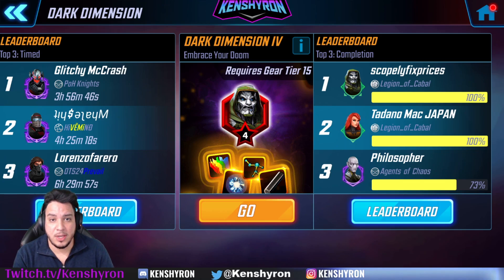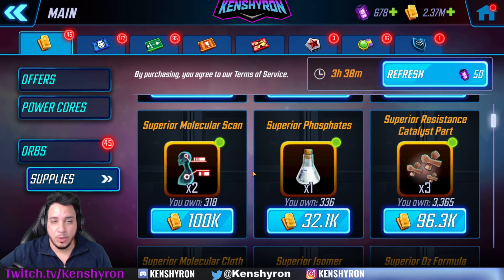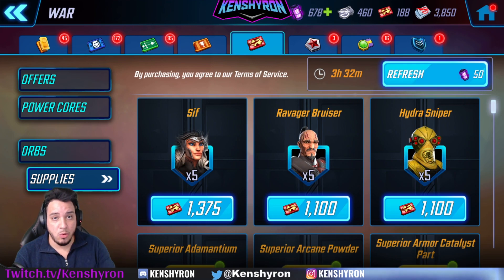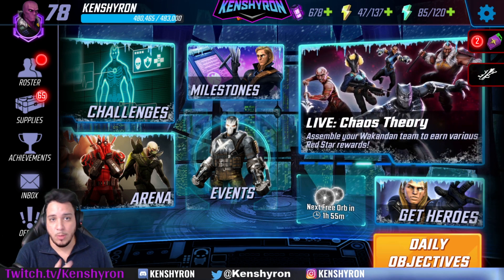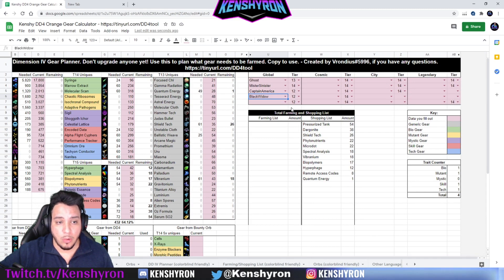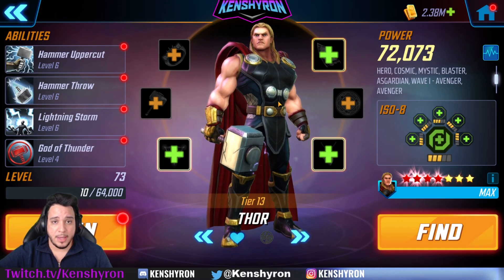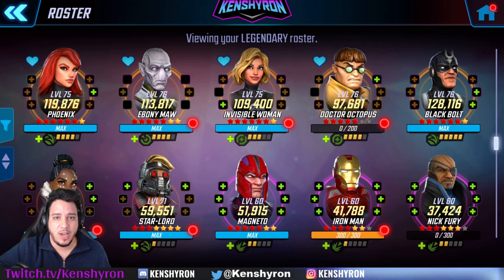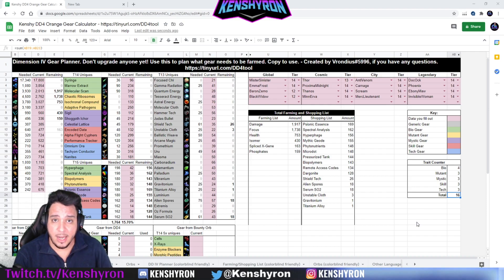The DD4 Planning Guide for CTP players! Marvel Strike Force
Hey Guys! I stream marvel strike force in twitch Mon, Wed, Fri! Once again this is all about planning. You may end up taking other characters but hopefully this will help you prepare.

Vondriuos Gear Calculator (Remember to make a copy before you can use it)